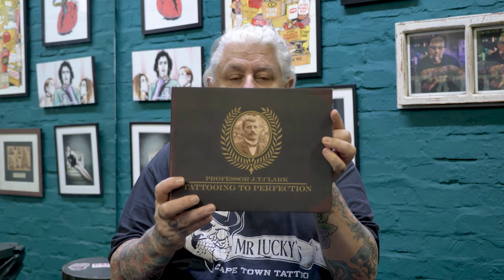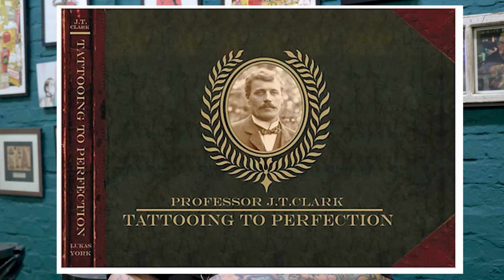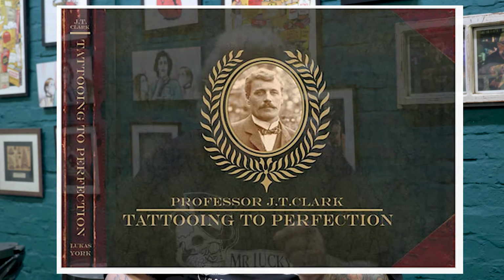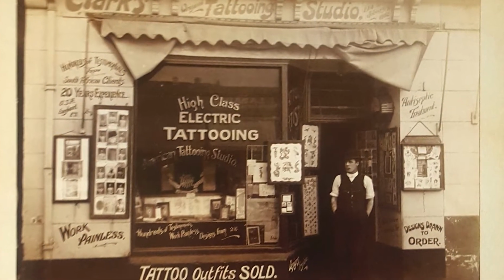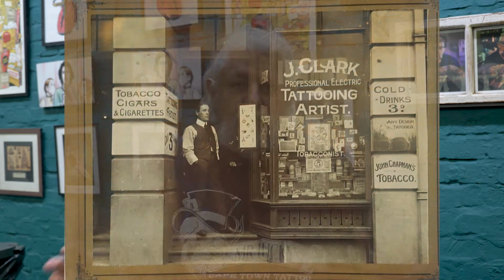Prof JT Clark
A talk about the book from Judith Lukas in collaboration with Nickolas York, Tattooing to Perfection. The book is about the life of Professor J.T. Clarke, her grandad and tattooer in the early 1900's.
Great read and an amazing view of his travel books and life.